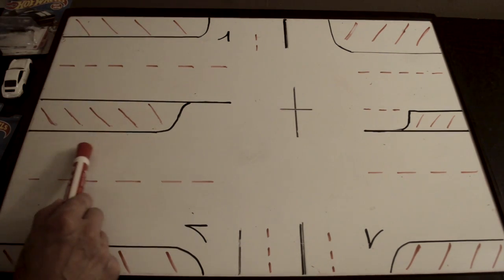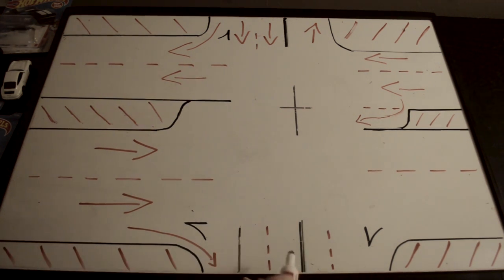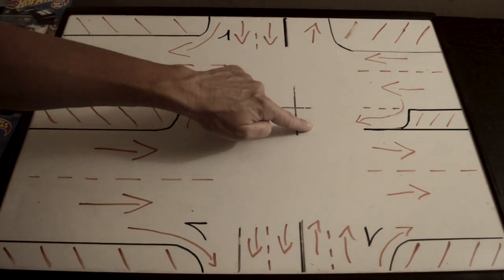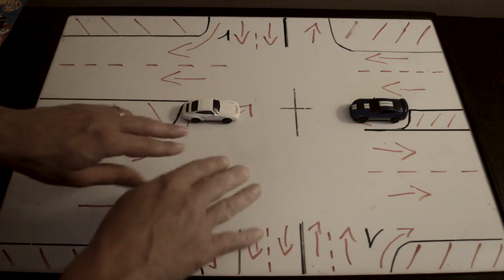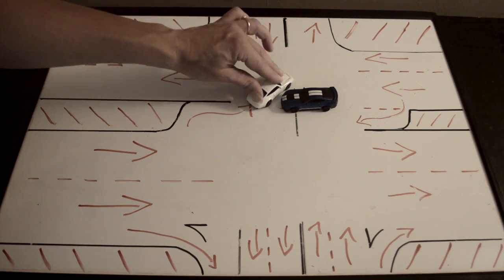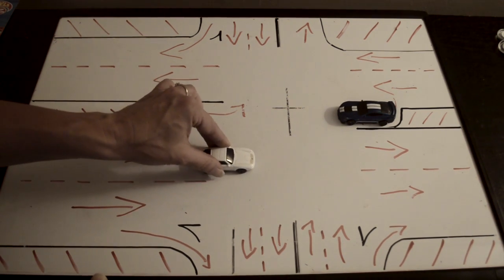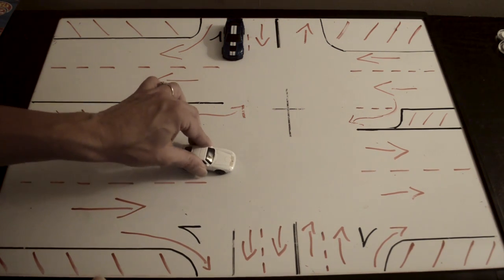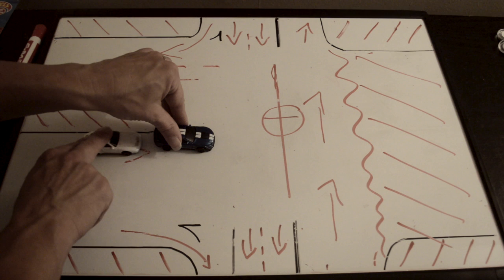Asmr - Reconstructing (Minor) Car Accidents I Was In - Softly Spoken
In this video I will describe the unfolding of 2 different minor car accidents that I was in.  I will go through the events that took place on a dry erase board using little Matchbox cars.  No one was injured in these car accidents.  I hope you enjoy :)
(sorry if I ramble a little too much in this one ☺️)